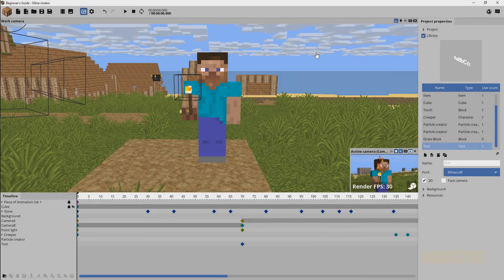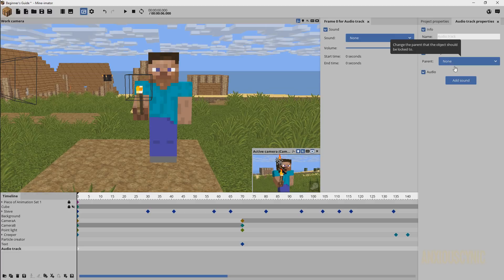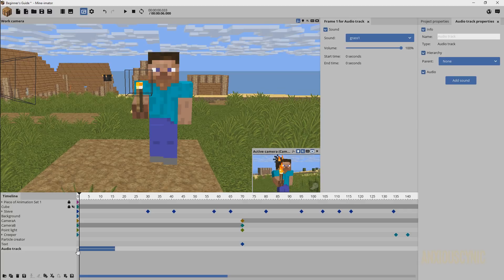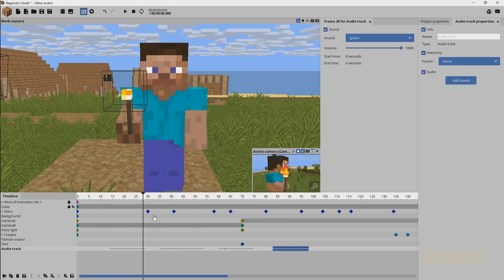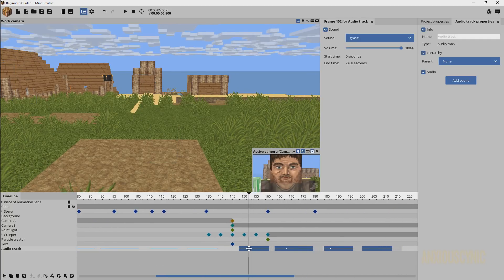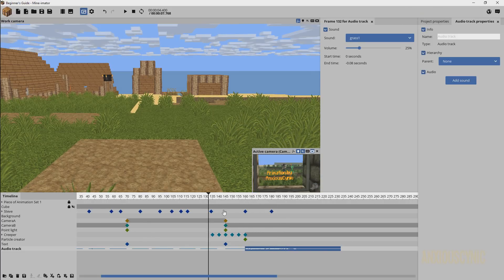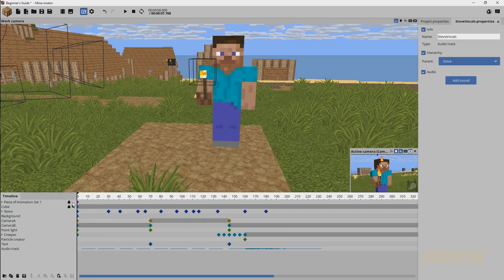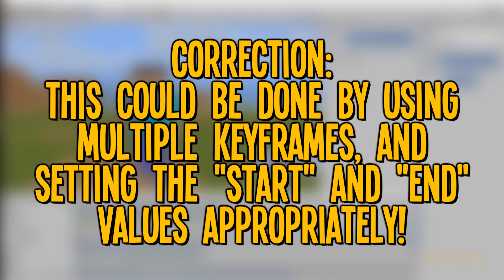Mine-imator Tutorial - How to Add Sound Effects & Voice | Part 21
How to add sound files in Mine-imator!

In this tutorial you'll learn how to add Minecraft sound effects and your own voice to your Mine-imator Minecraft animations!